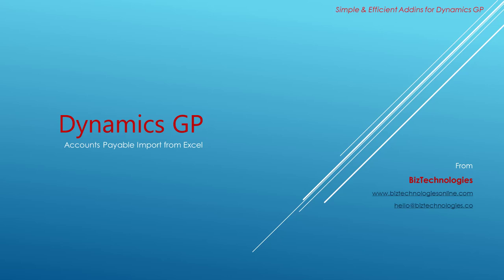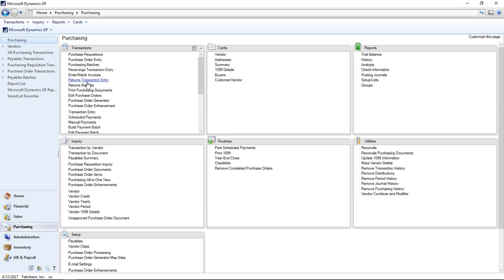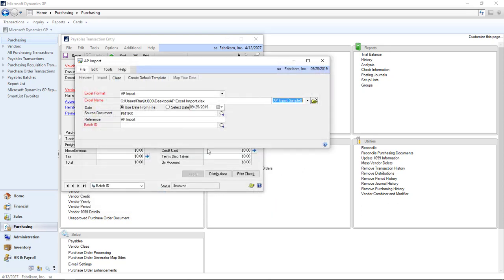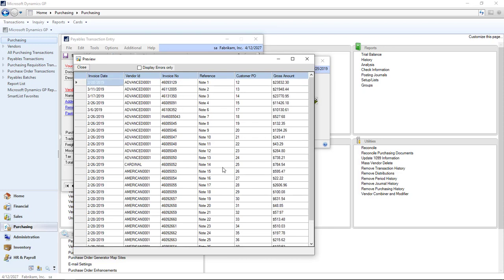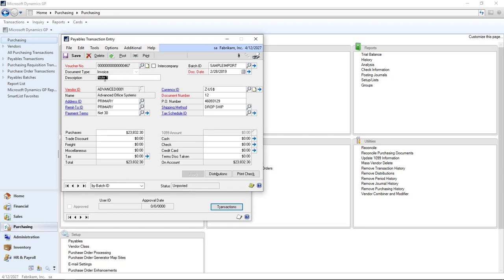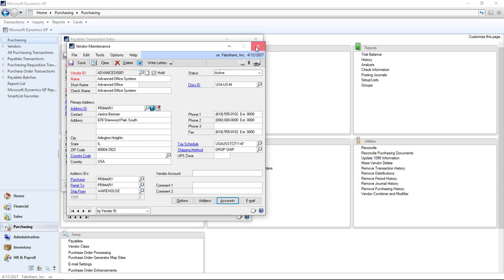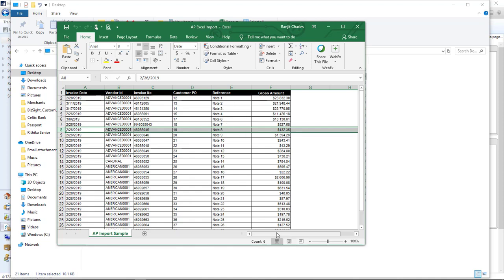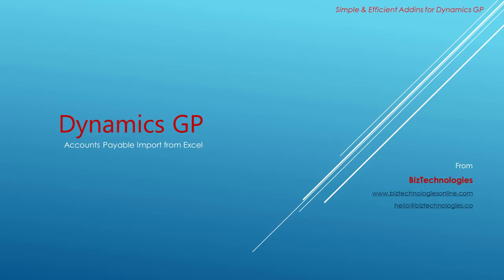Dynamics GP AP Import from Excel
Addin for Dynamics GP that allows you to import an Accounts Payable (AP) transaction from Excel.  AP transactions can be previewed before import and are imported into an unposted batch.
Transactions will go through standard GP validation for vendors and duplicate invoices.
General ledger accounts for the expense side come from the Purchasing account in the Vendor Cards | Accounts setup.  Global accounts can also be defined via the posting account setup.